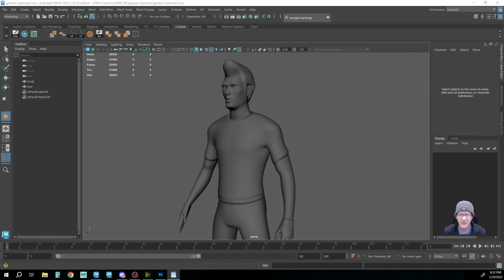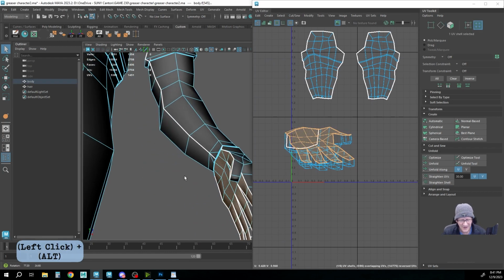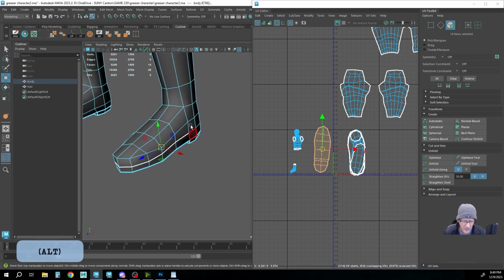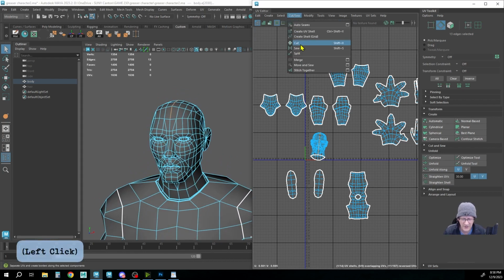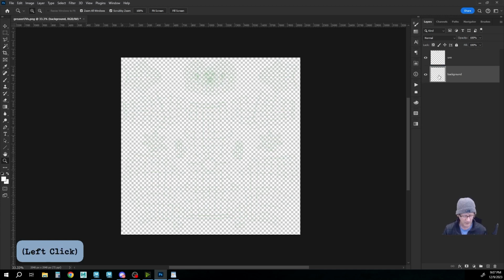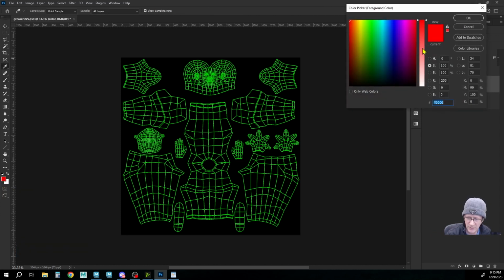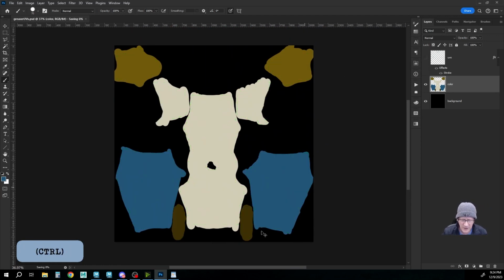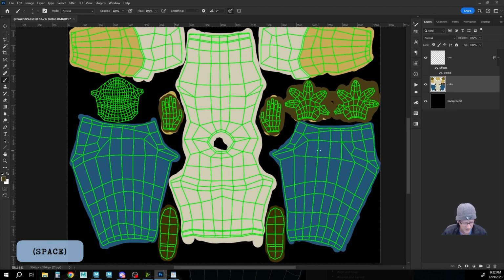UVing a character in Maya & texturing it in Photoshop